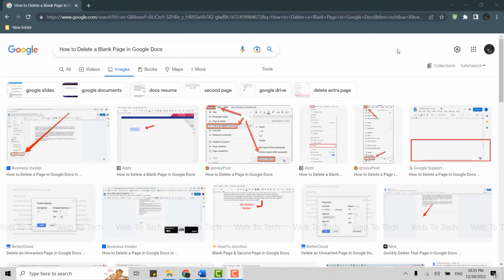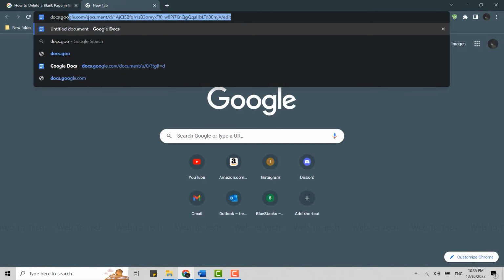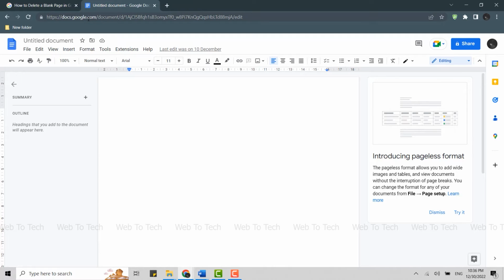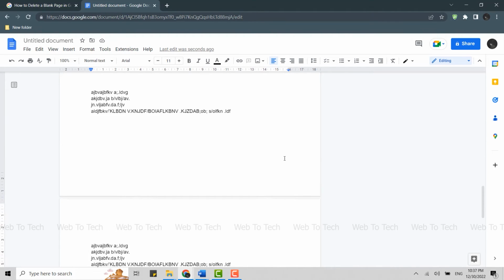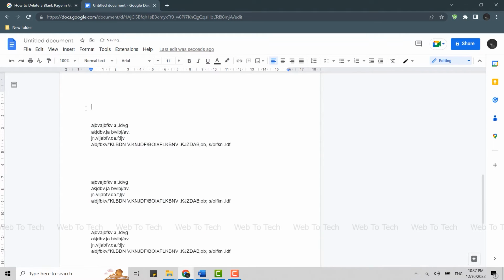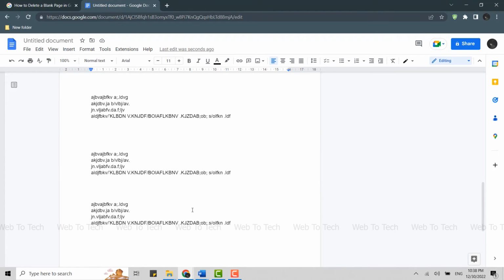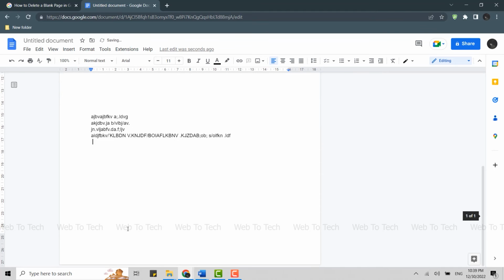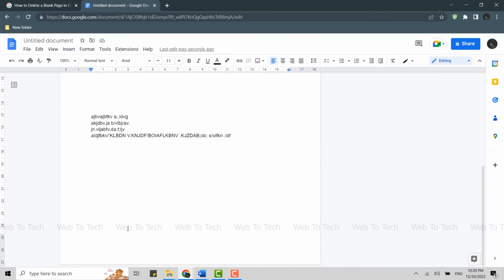How to Delete a Blank Page in Google Docs 2023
This tutorial video walks you through how you can delete page in google docs. Please watch and follow the process shows in given video.